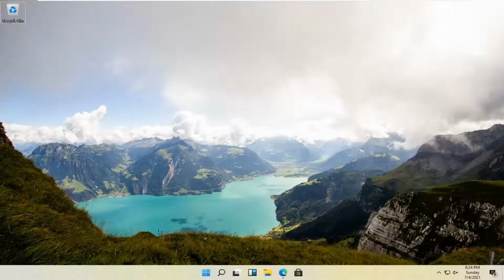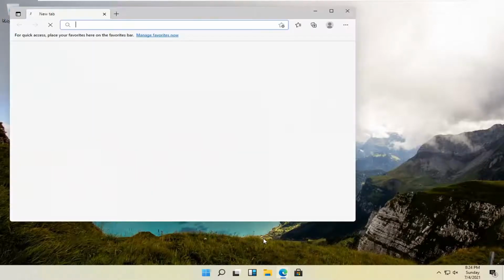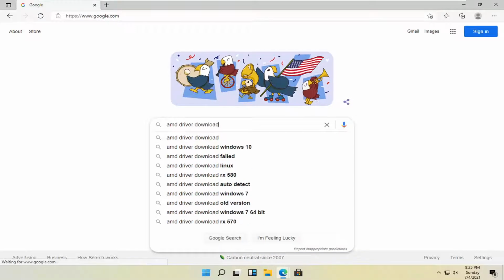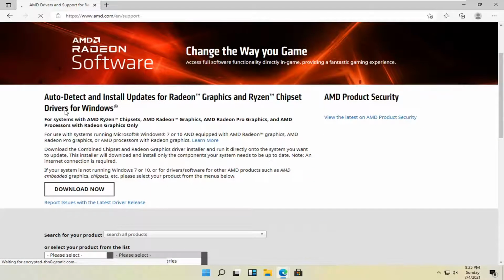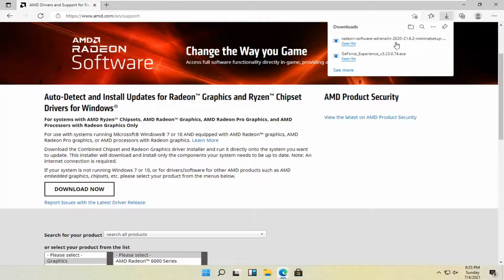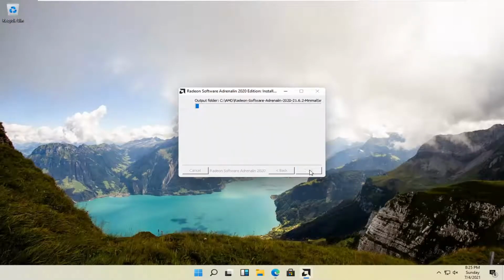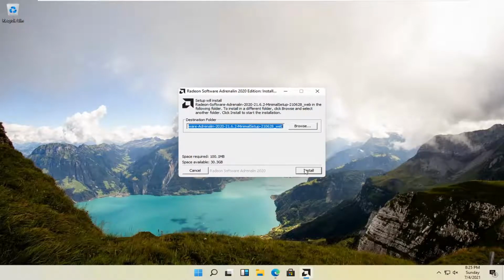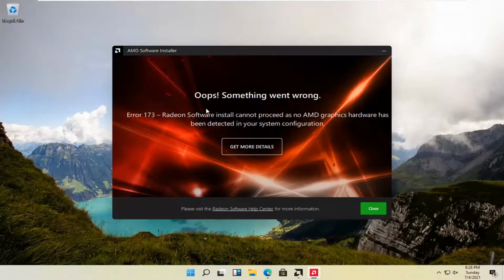How to Update AMD Radeon Graphics Driver (Download + Install)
I am going to be showing you how to update your AMD drivers